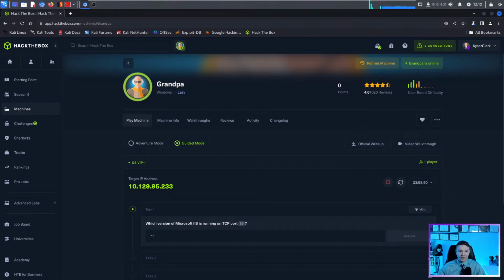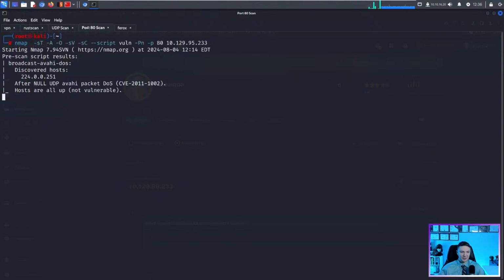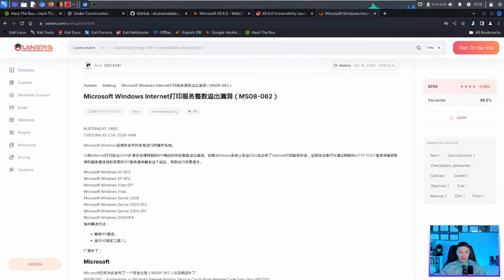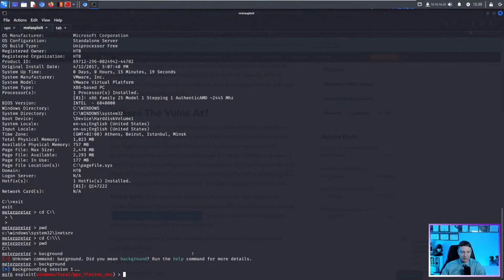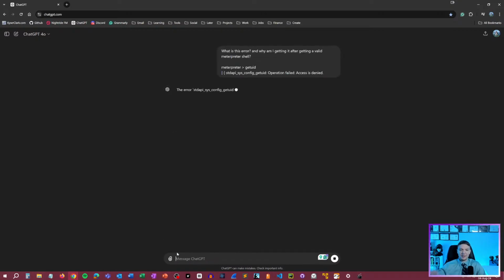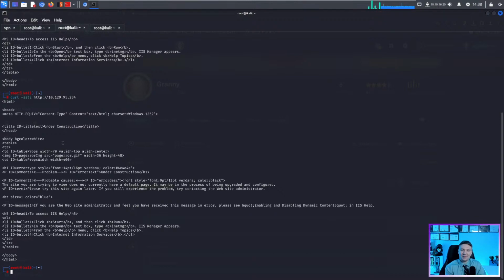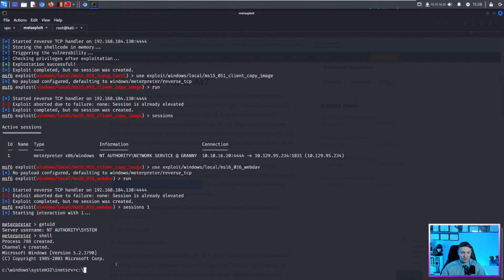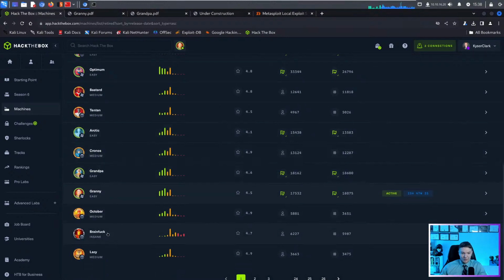Hack The Box: Grandpa & Granny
Welcome to another live hacking session with Kyser Clark! In this video, we'll dive into  Hack The Box: Grandpa & Granny.  Join me as I walk you through the steps to exploit these challenges, from initial enumeration to gaining root access. This session is perfect for both beginners and experienced hackers looking to sharpen their skills.